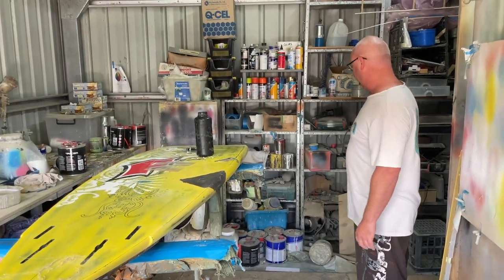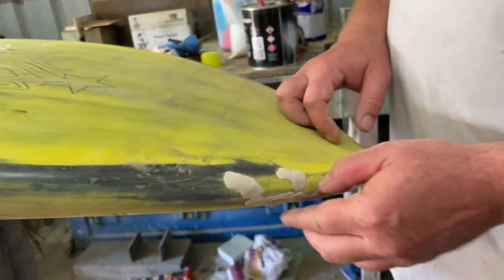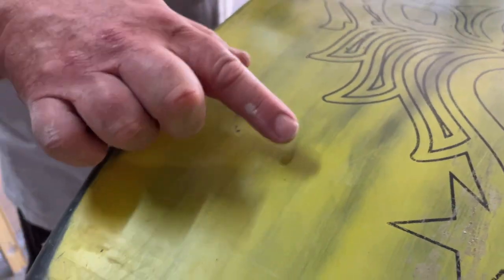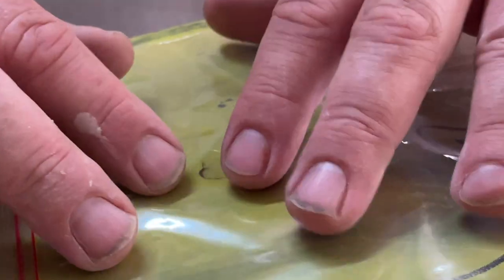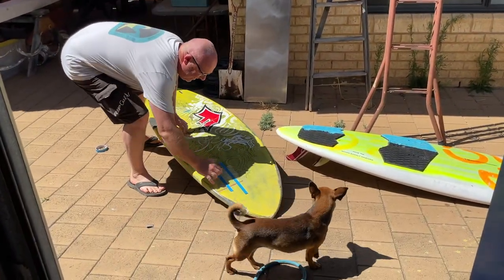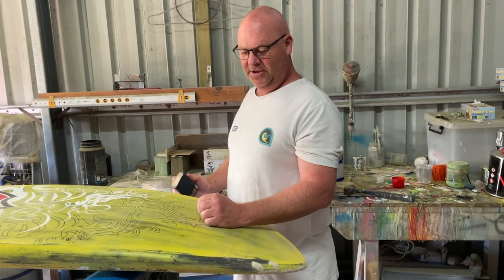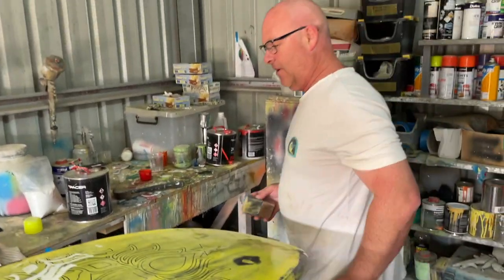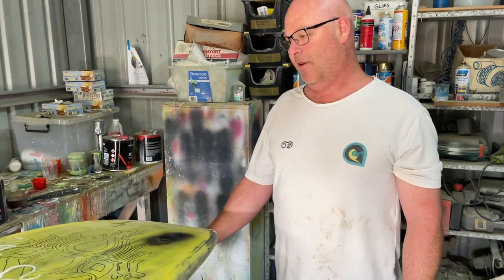Minor Ding Repair on Windsurf Board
Mark from 'Moz Customs' in Geraldton shows us how to do a quick repair using 'Solar Resin' that's applicable to a ding on a Windsurf, SUP or Surfboard.

All my original content is a labour of love with the aim of promoting windsurfing, the best sport in the world! You can do me a favour by subbing & liking the videos I put out to help promote the channel.

See you out there! PvB

I'm organising a cool windsurf event in Geraldton, Western Australia this January called the 'Wave Rally World Championships'. Join in the fun!

🎥 I use to film & edit:
- DJI Mavic 3 Pro
- GoPro 11
- iPhone 15 Max
- 2019 Apple MacBook Pro